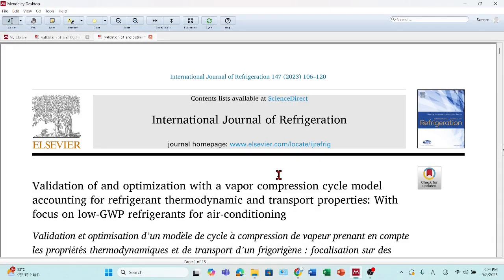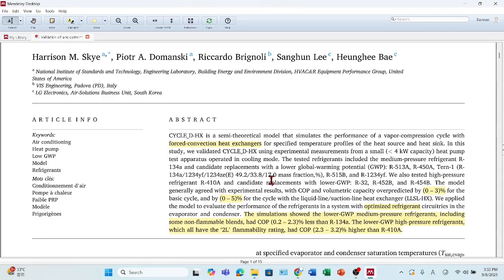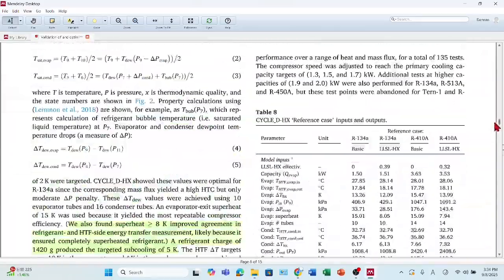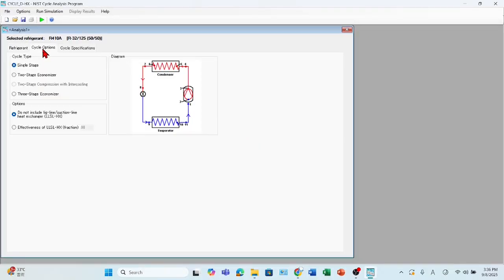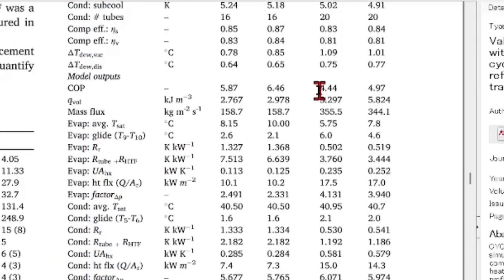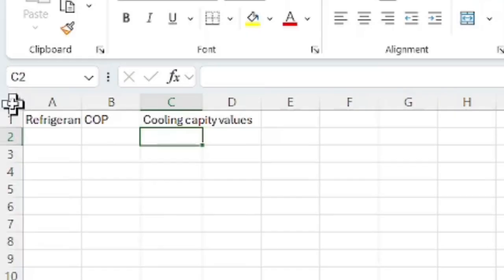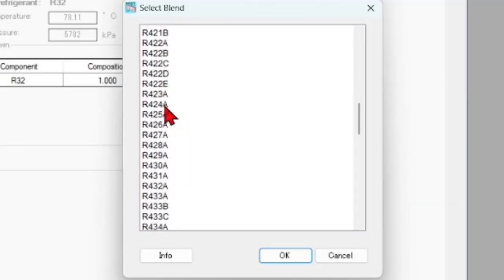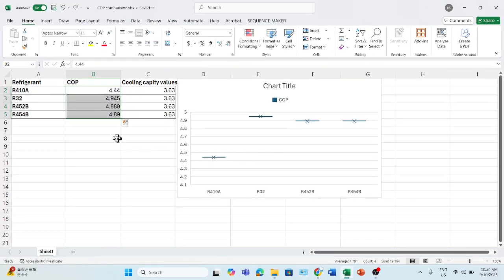Experimental Validation & Optimization of Vapor Compression Cycle with High Pressure Refrigerants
Welcome to the CYCLE_D-HX HVAC&R tutorial series!

In this video, we focus on the experimental validation of a single stage vapor compression cycle model using CYCLE_D-HX for High Pressure refrigerants R-410A, R-32, R-452B, R-454B

CYCLE_D-HX is a semi-theoretical model that simulates the performance of a vapor-compression cycle with forced-convection heat exchangers for specified temperature profiles of the heat source and heat sink.

In this video, we validated CYCLE_D-HX using experimental measurements from a small (3.6 kW cooling capacity) heat pump test apparatus operated in cooling mode.

The tested refrigerants included the medium-pressure refrigerant R-410A and candidate replacements with a lower global-warming potential R-32, R-452B, R-454B

✅ What you’ll learn in this video:

1. Experimental setup with R410A refrigerant as baseline
4. Step-by-step validation process explained
5.Comparison between simulated and experimental COP results
6. How validated models lead to powerful system simulation and optimization
7. Experimental validataion example explained and optimization performed with refrigerants R-410A, R-32, R-452B, R-454B

This tutorial bridges the gap between simulation and reality, giving you confidence to apply CYCLE_D-HX for design and research applications.

📌 If you haven’t watched the earlier parts of this tutorial series, please check them out

References:
The video includes the experimental data given in the following references:
1. Validation of and optimization with a vapor compression cycle model accounting for refrigerant thermodynamic and transport properties: With focus, International journal of refrigeration article, Harrison M. Skye a et. al.

2. Validation of and optimization with a vapor compression cycle model accounting for refrigerant thermodynamic and transport properties: With focus on Low Global-Warming-Potential Refrigerants by Harrison Skye et.al.